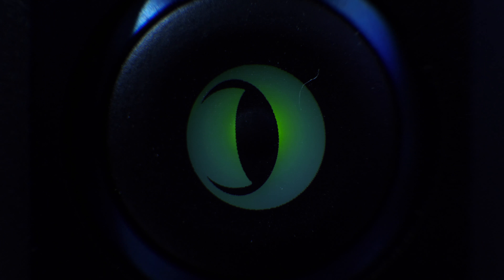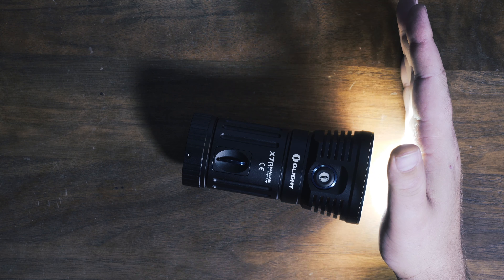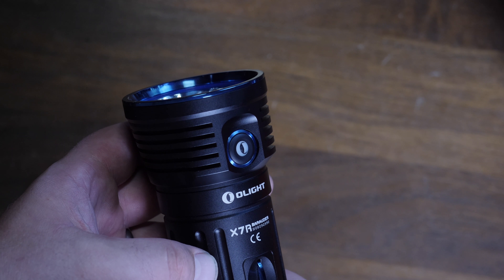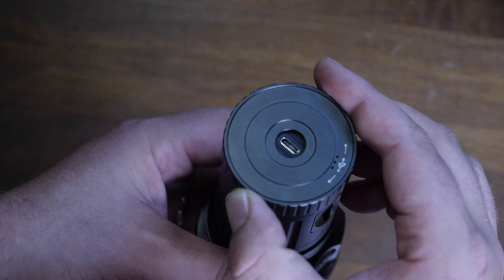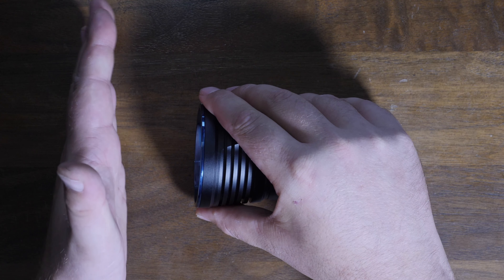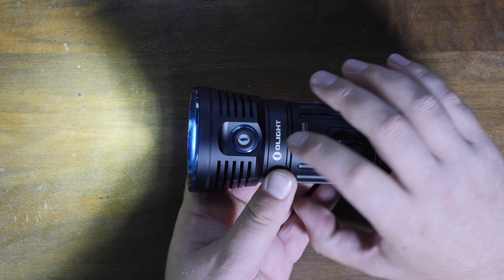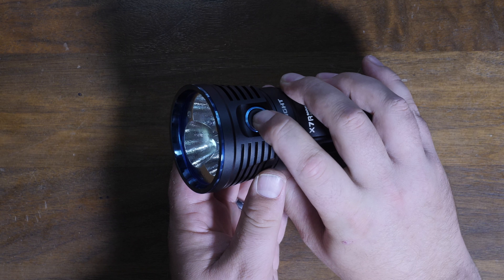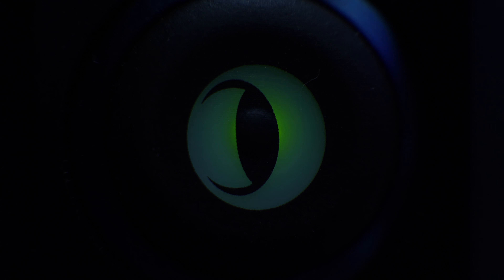This Flashlight Breathes12,000 LUMENS - Olight X7R MARAUDER Review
Just when you thought flashlights were getting boring, Olight steps up the game once again with the Olight X7R Marauder. This thing breathes to let you know it is ready for its next mission. It's small, about the size of a pop can, but is powerful enough to light up your wrold.